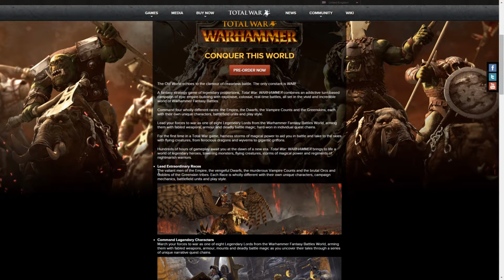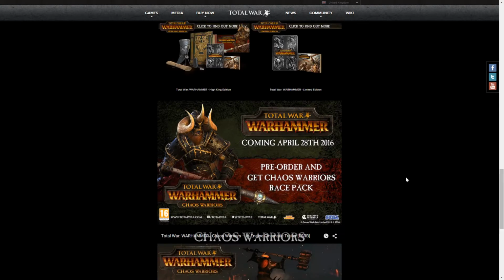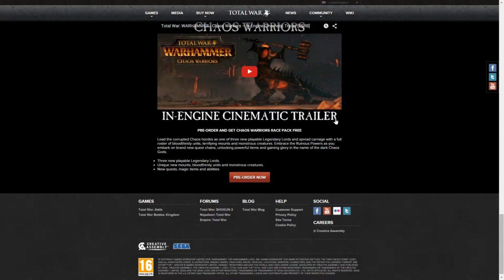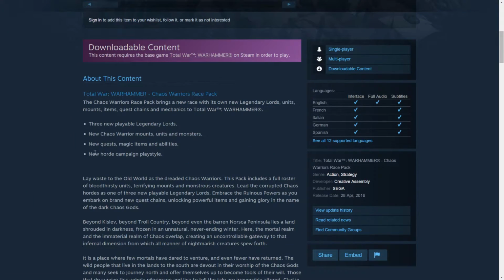Chaos Warriors Chaos.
Fuck Creative ASSembly, Fuck SEGA, fuck me because ill still buy this game.

Were part of Maker Studios! Apply here!
Music is from the game! THERE IS NO MUSIC.